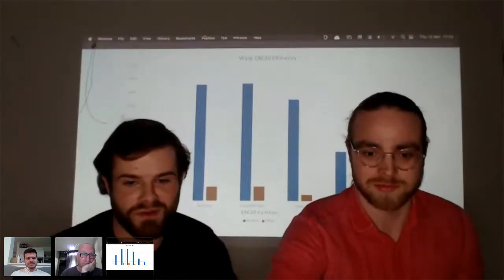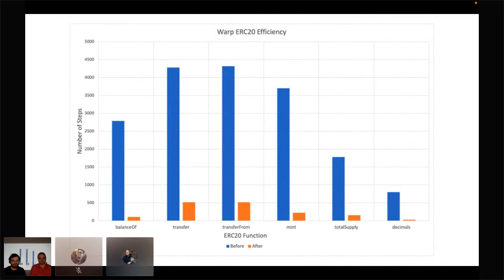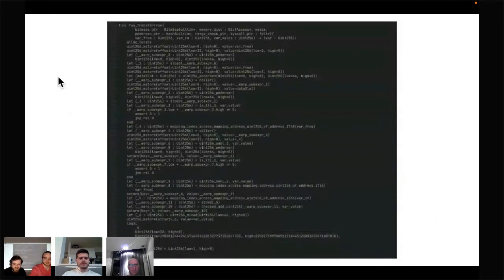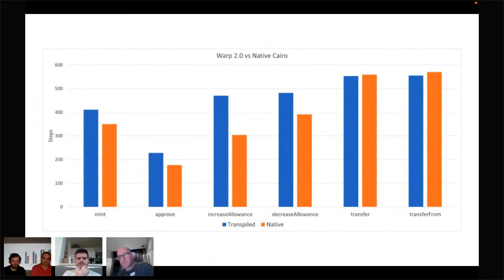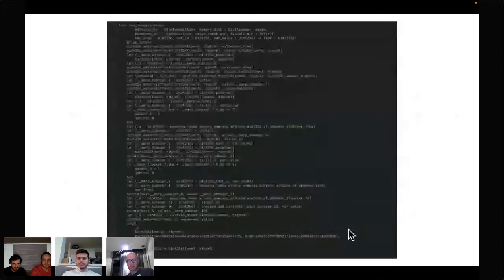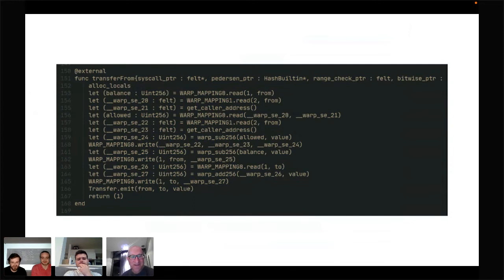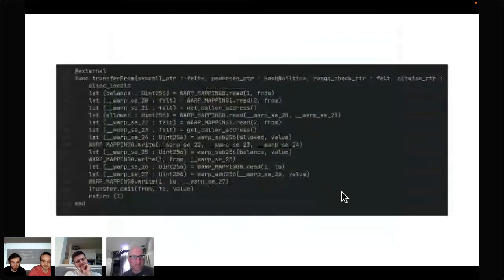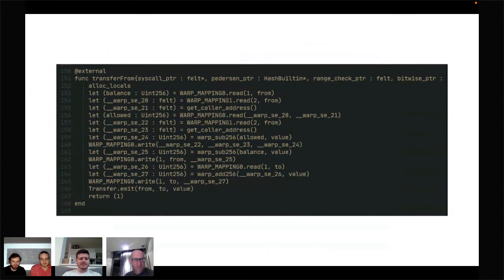STARK @ Home 25: Warp Away! From Solidity to Cairo - with Greg Vardy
StarkNet is up and running on Mainnet. But is it EVM compatible? Can you deploy your Solidity contract on StarkNet? The answer is Yes, with Warp.

Warp is a Solidity to Cairo transpiler, developed by the Nethermind team. It takes Solidity contracts, translates them into Cairo, and deploys them to StarkNet.

Solidity apps can easily test the water over StarkNet, with Warp shortening your time-to-market.

But how do you transpile a Solidity contract into Cairo? What are the challenges? How were they solved?

In this STARK @ Home episode, Greg Vardy – head of Nethermind’s Warp team, and Jorik Schellekens from the Warp team – will share their team’s experience and insights.